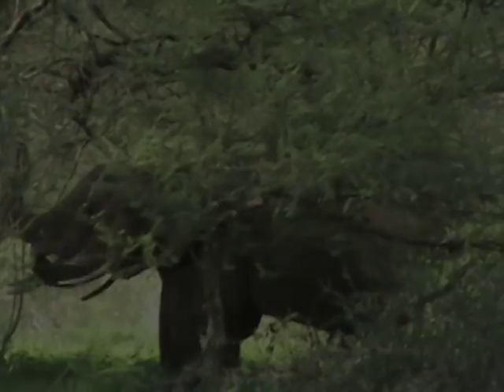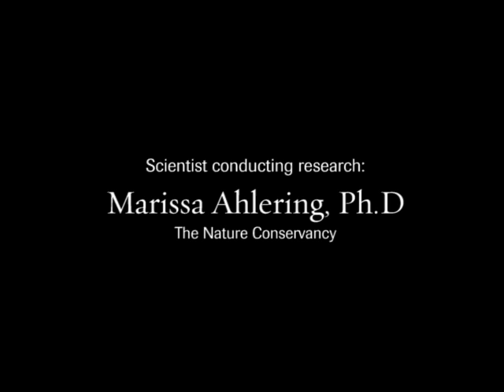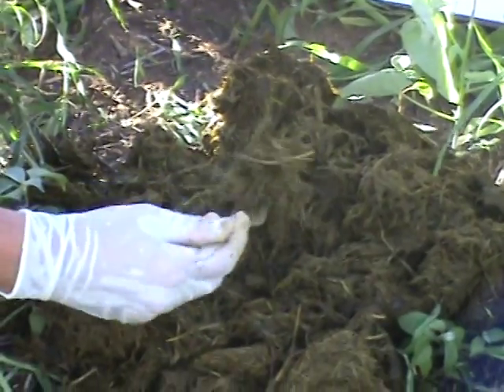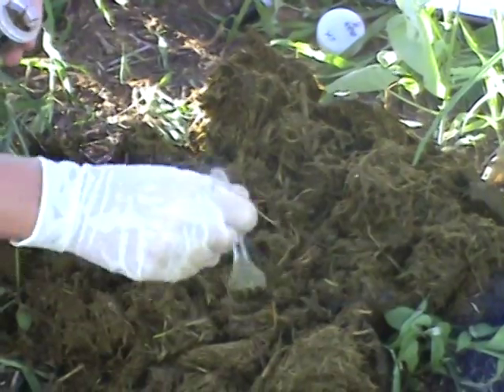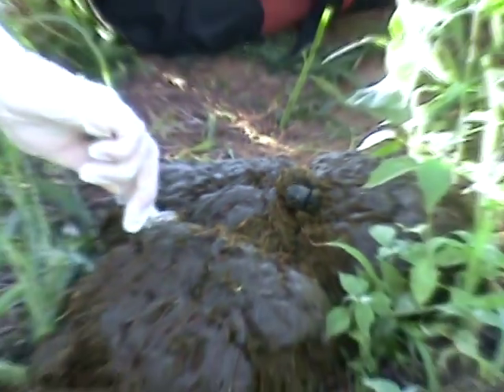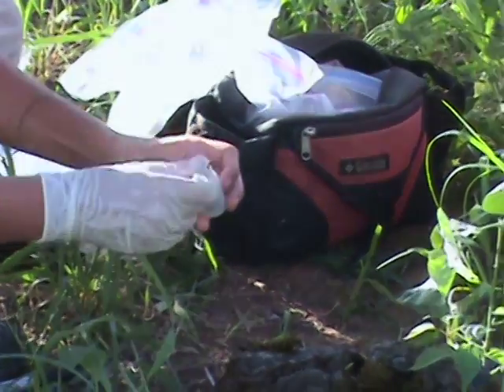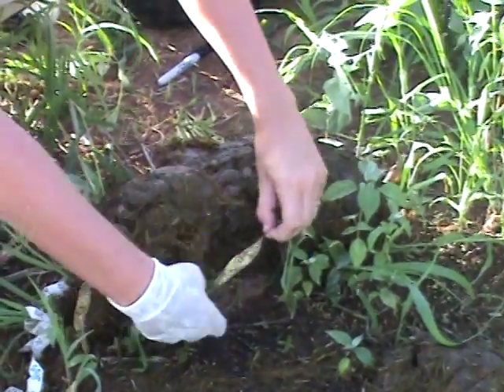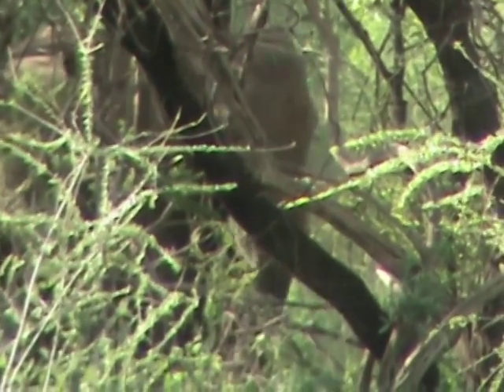Elephant Dung Video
Do elephants experience stress when living alongside human populations? To measure elephant stress, scientists collected fresh dung samples from which they extracted DNA and hormone samples. See how it was done in this video.